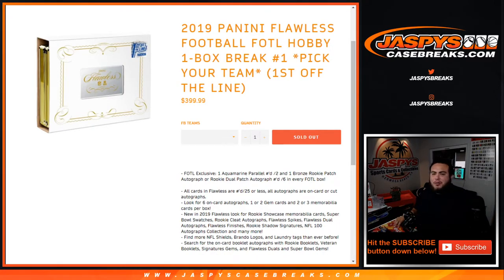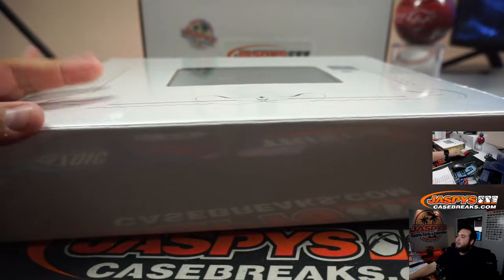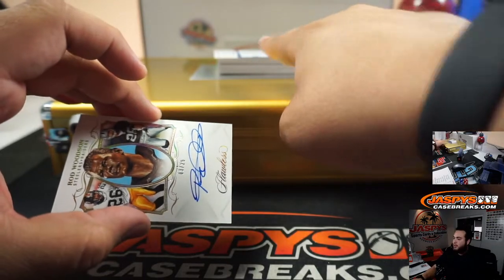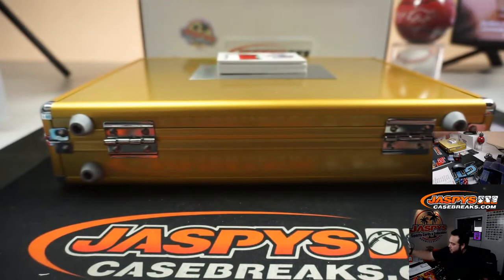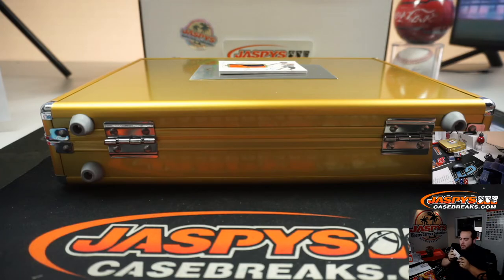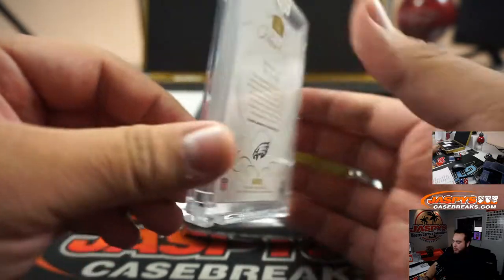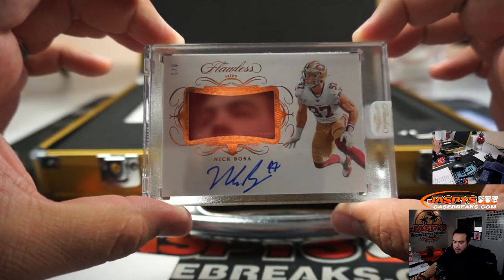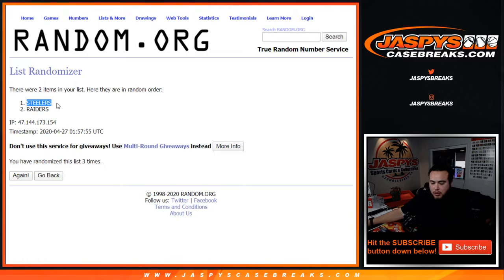SUN. 4/26 - 2019 PANINI FLAWLESS FOOTBALL FOTL HOBBY 1-BOX BREAK #1 *PYT*